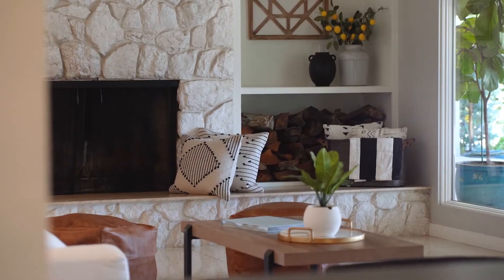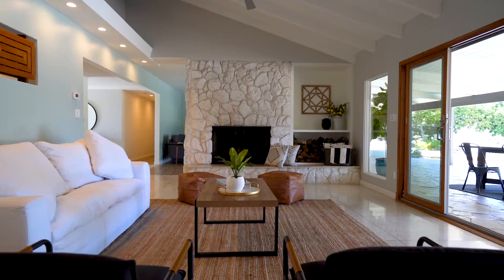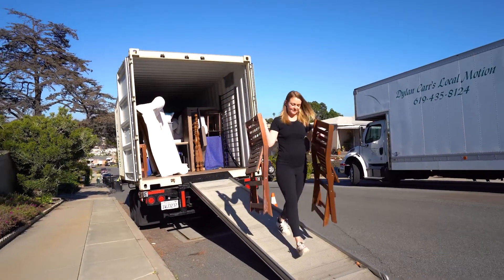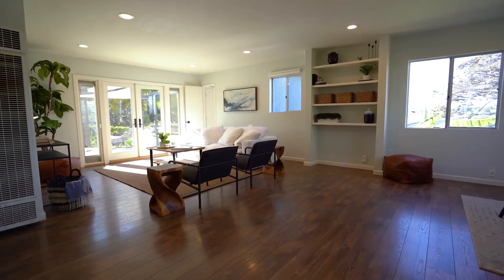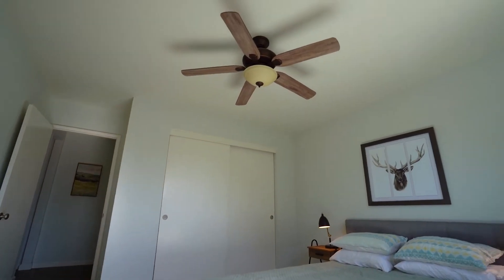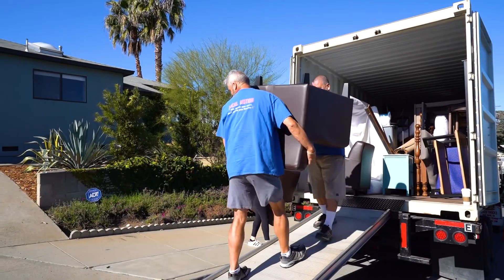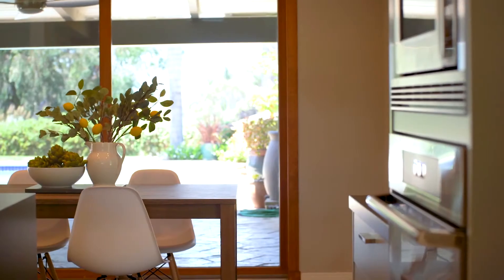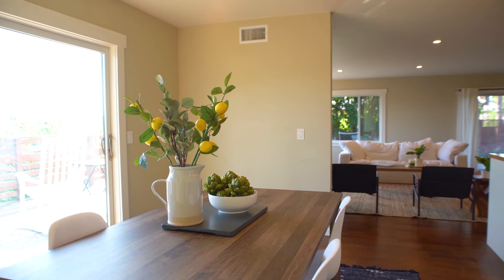Kate Gillingham Milke with Coronado Island Realty Staging Services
When you list your home with Kate, you're offered complimentary staging services.  Check out the video to learn more about why Kate got started staging her listings, and to see some behind the scenes clips of a property being staged.  DRE Lic #01782461